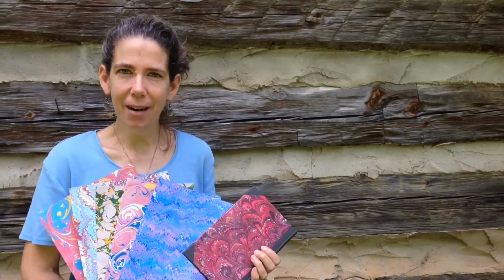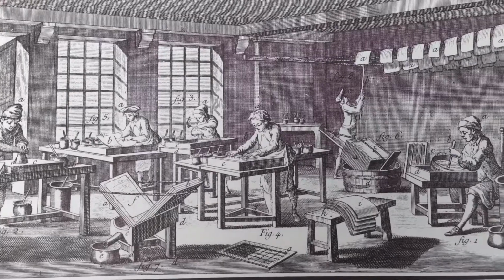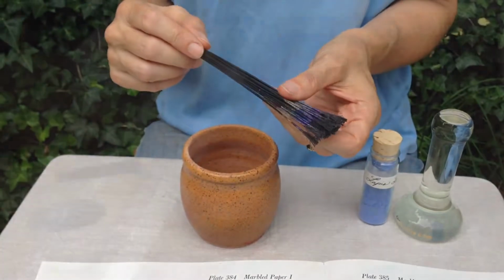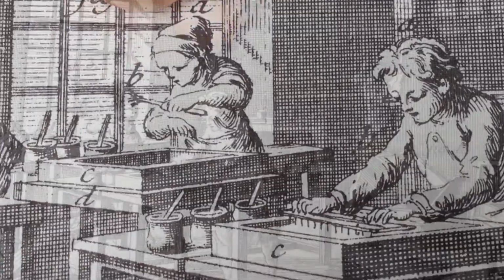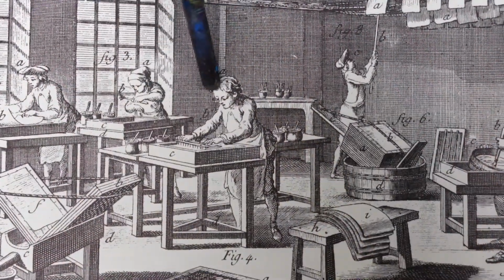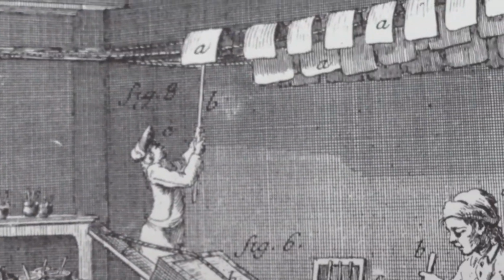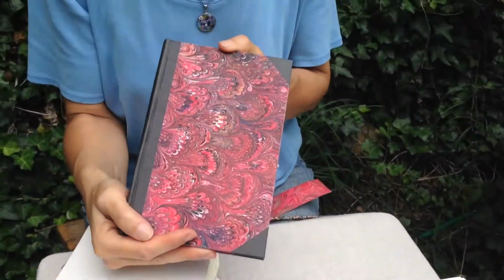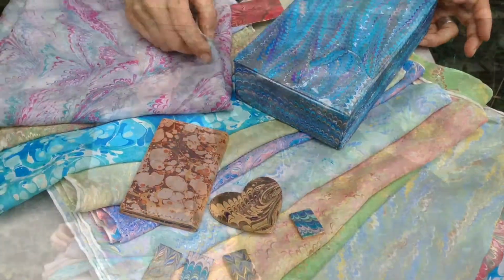Thoughts on 18th Century Paper Marbling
An introduction to 18th century paper marbling, Renee Gillespie shows period examples and sources for the techniques of paper marbling!